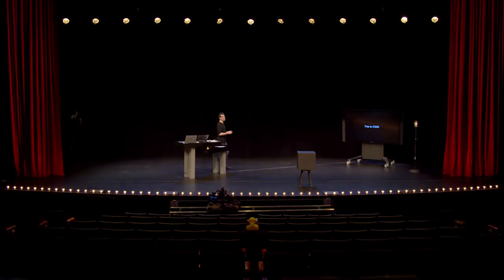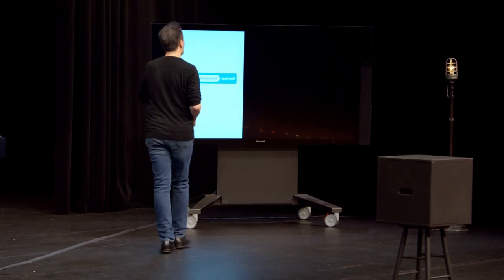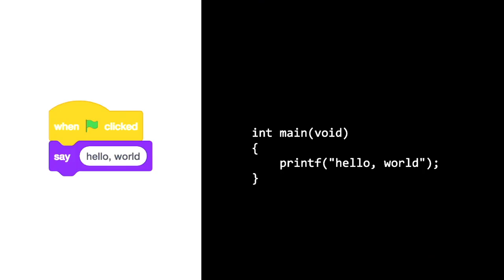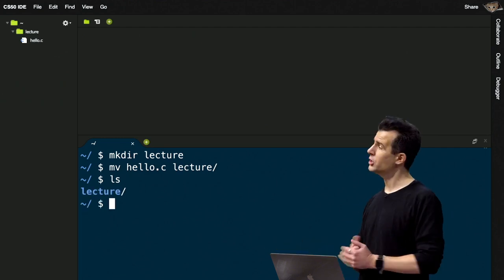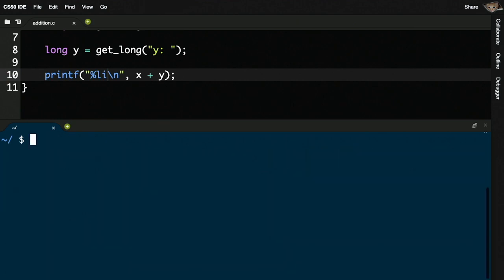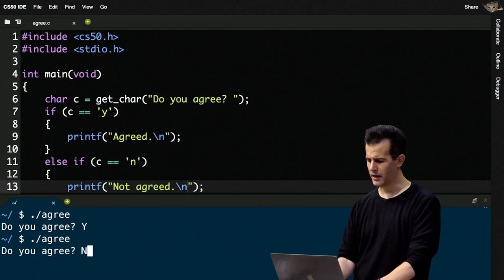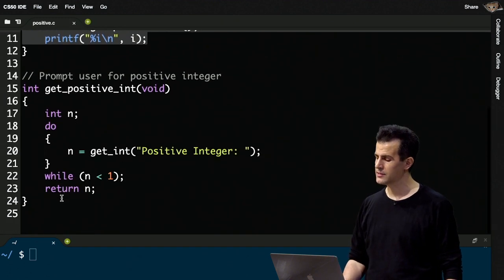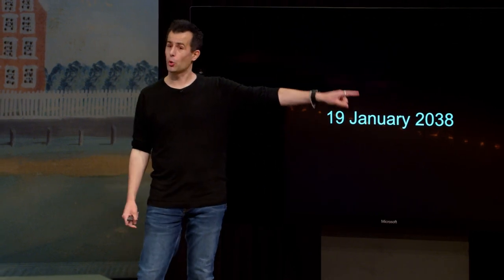Lecture 1 - Week 1 - CS50x 2021 - Lecture